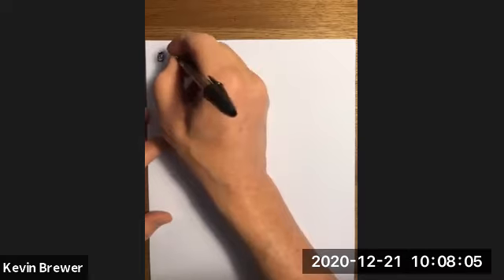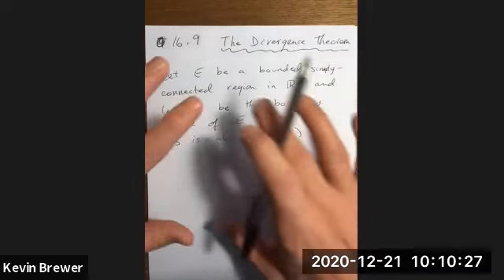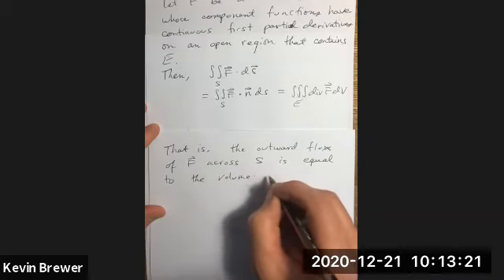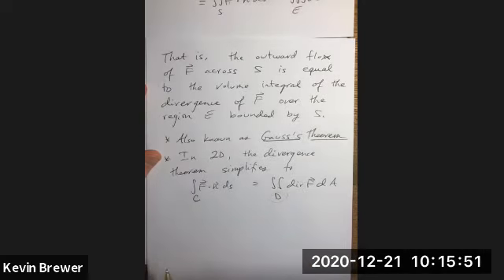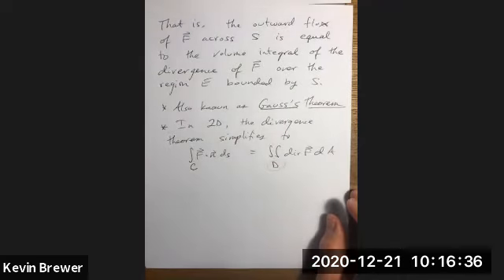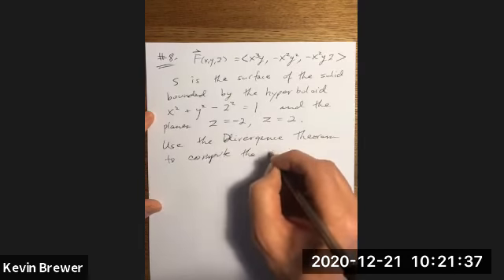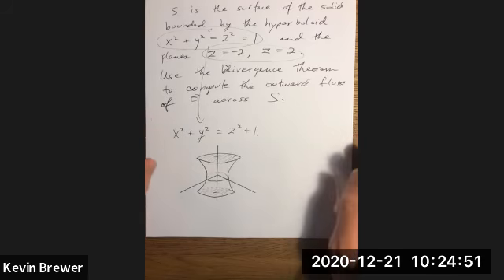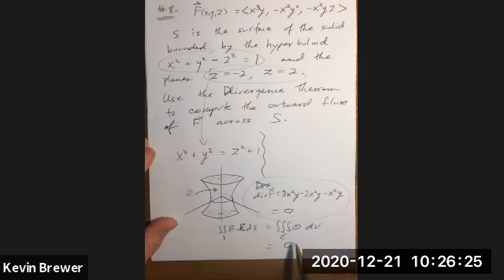Video Lecture Stewart 16.9 Part 1